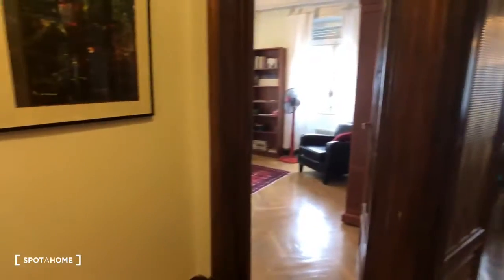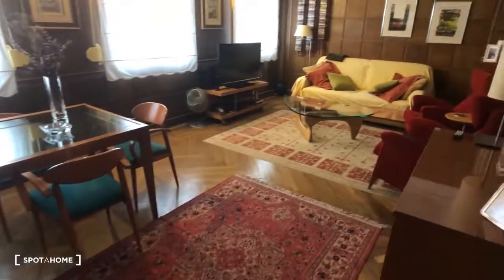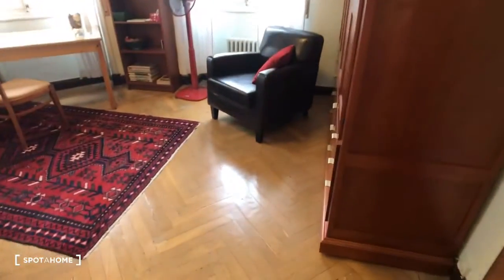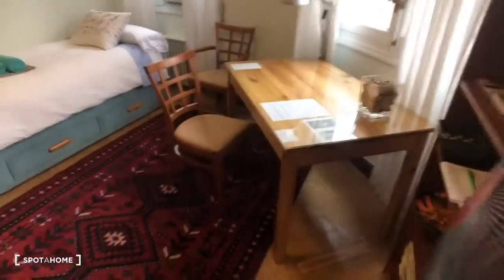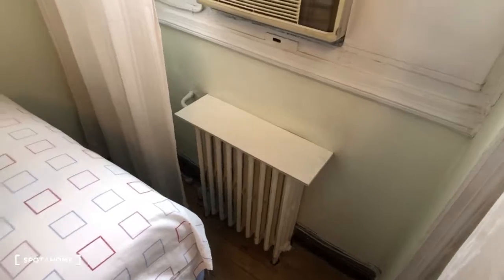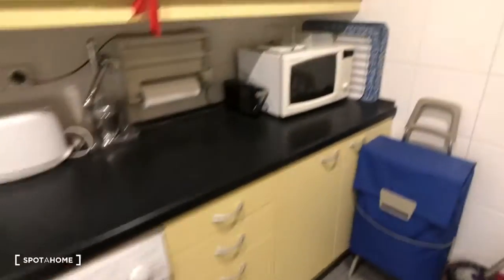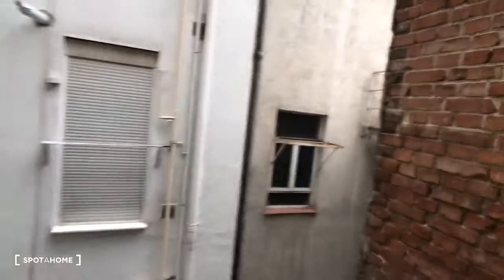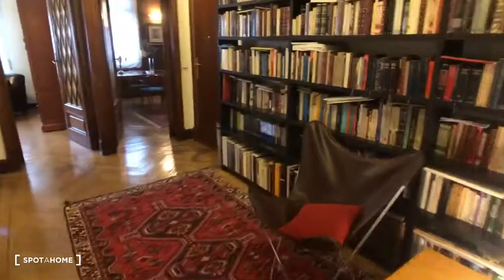Room for rent in 3-bedroom apartment in Madrid Centro - Spotahome (ref 279586)